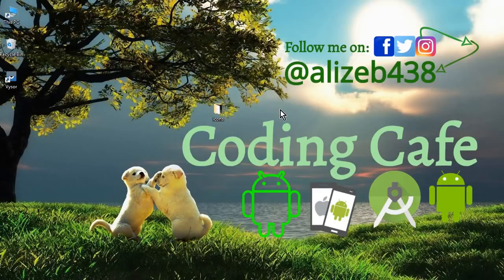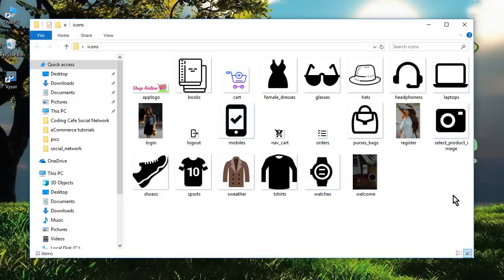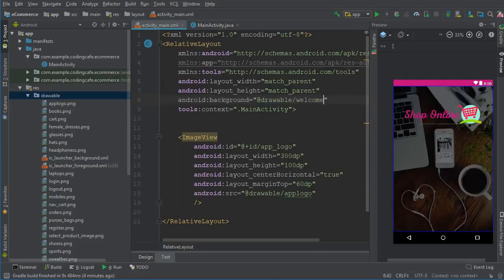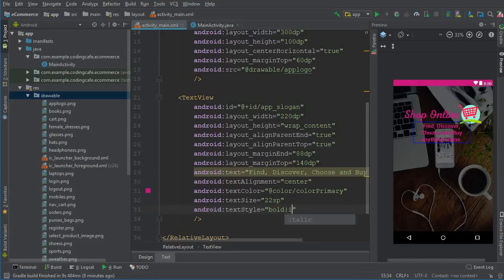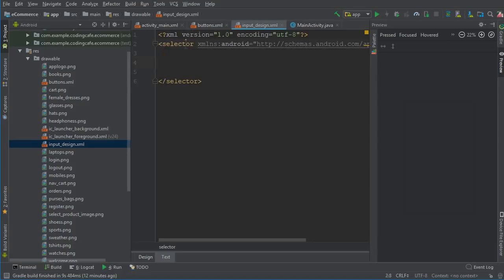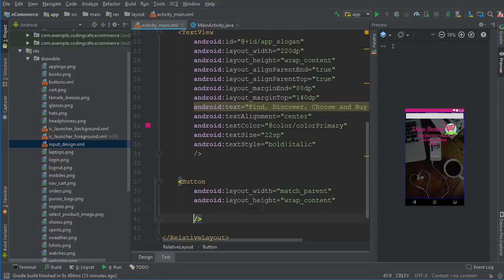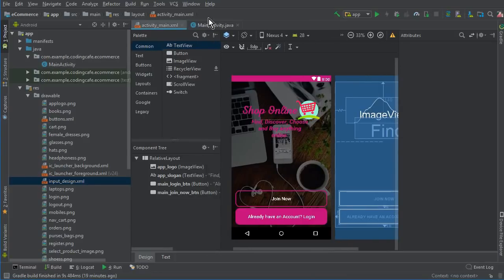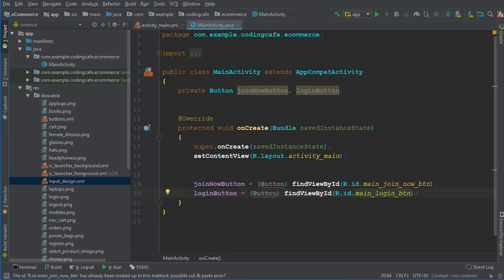Make an Android App like Amazon & Ali Express - Android Studio eCommerce App - Main Activity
In this video tutorial#03 we will work on Main Activity for our android amazon clone app & android Ali Express clone App series in which you will learn that how to make an e commerce app like amazon and Ali Express using Android Studio with Firebase Database.

how to Make Android apps like amazon
how to make app like amazon in android studio
make an app like amazon and Ali Express
android ecommerce app development tutorial
make an android app like ali aliexpress